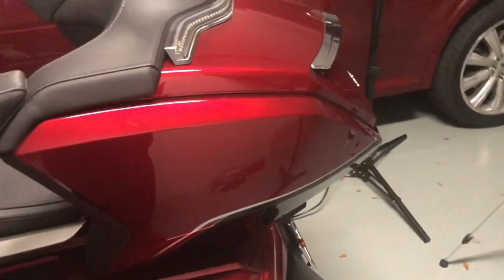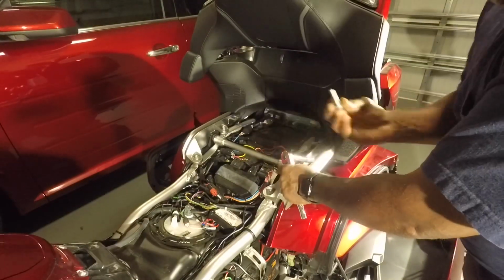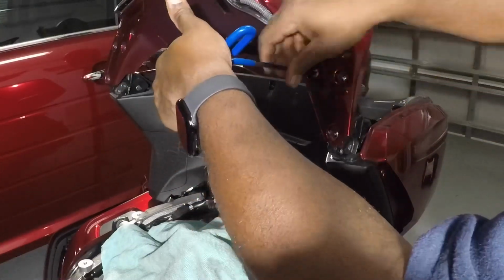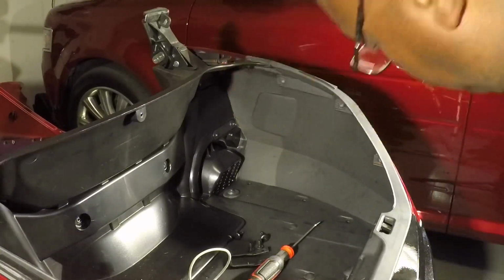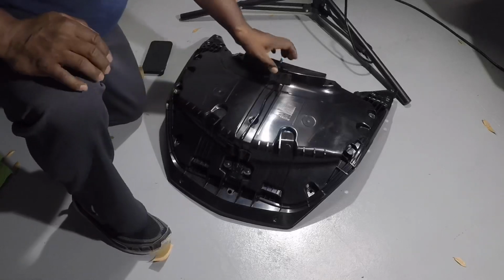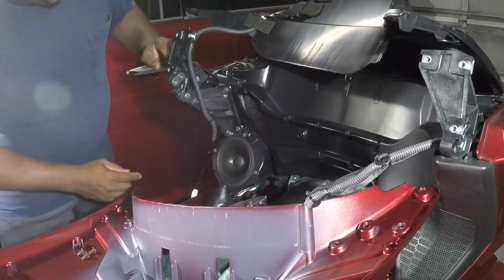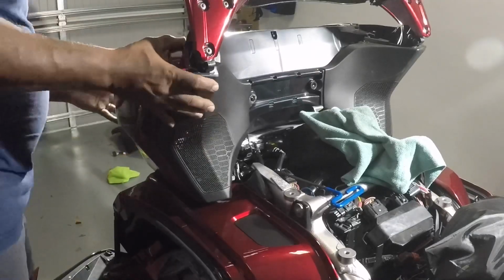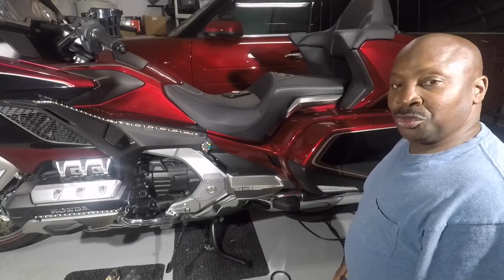Installing Honda Interior Trunk Light and Sub-harness, 2018+ Honda Goldwing Tour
FreddyBGOLDWINGing